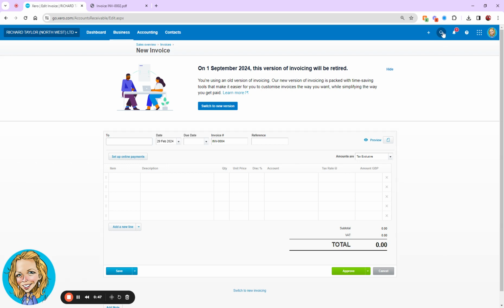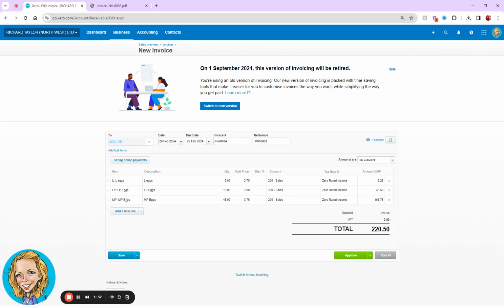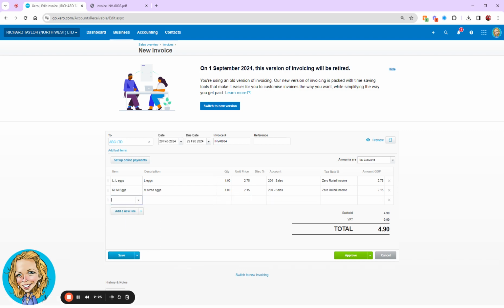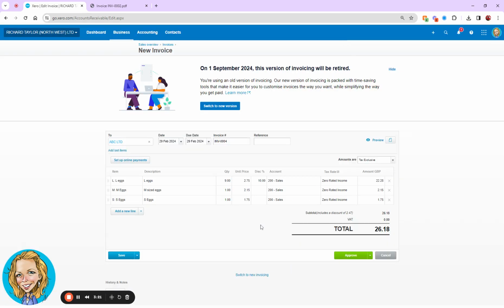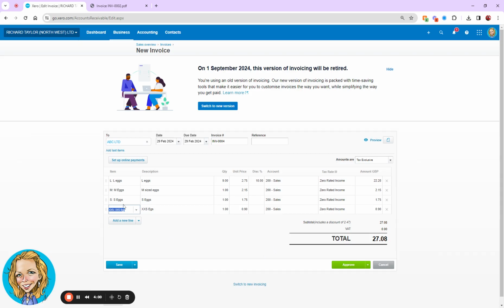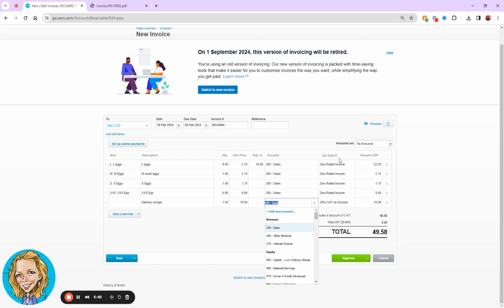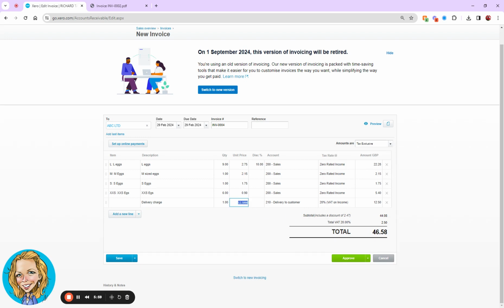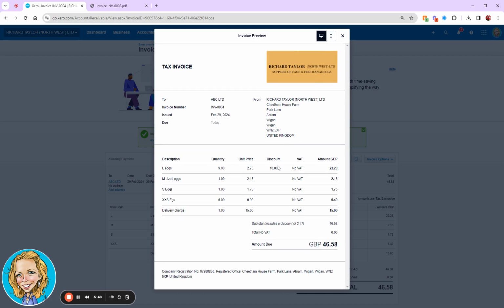How to produce an invoice in XERO 3 WAYS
Hello there are many ways to produce XERO invoices, one of them is:

To produce an invoice in Xero, start by navigating to the "Sales" tab and selecting "Invoices." Click on "New Invoice" and fill in the necessary details such as customer information, itemized goods or services, quantities, and prices. Customize the invoice template to reflect your branding. Once all information is entered, review the invoice for accuracy and then click "Send" to email it directly to the customer or "Approve" to finalize and save it. Xero also allows for easy tracking of invoice status and integrates with various payment options for seamless transaction management.